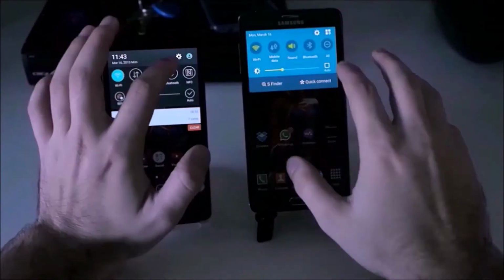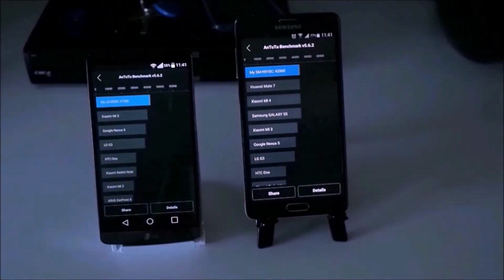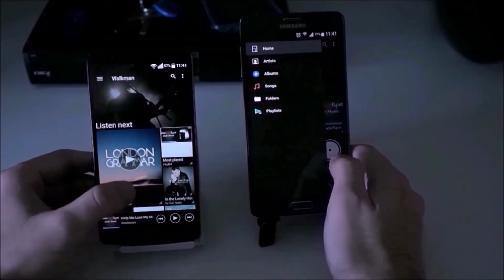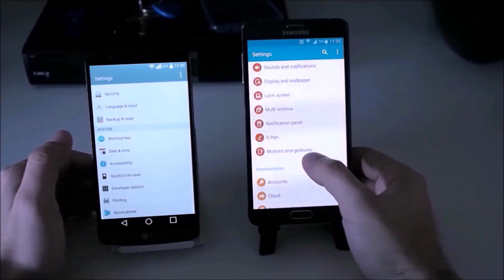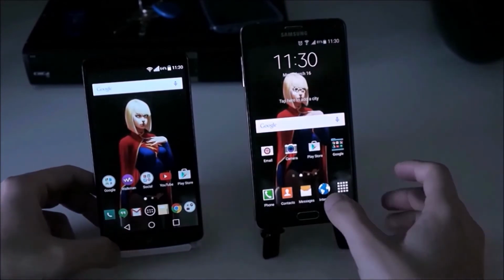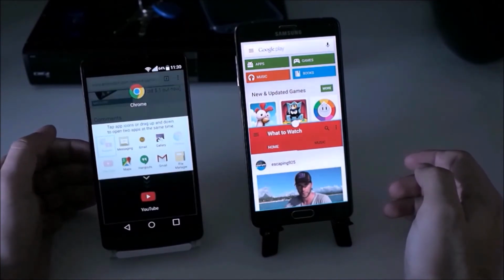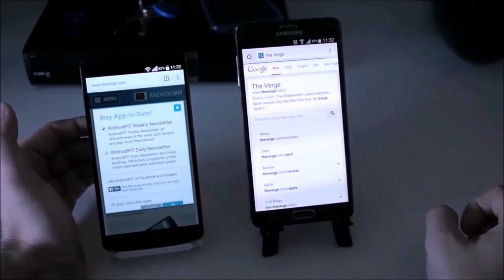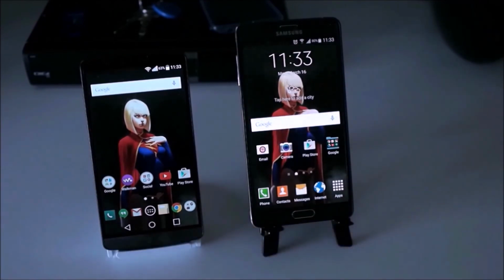Note 4 Exynos and LG G3 quick comparison